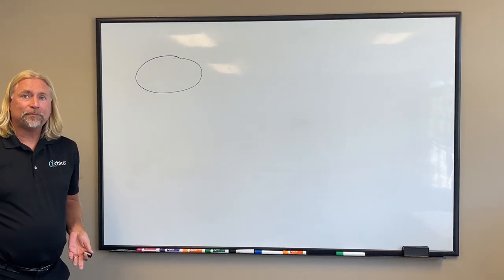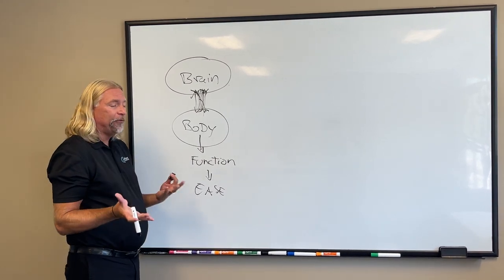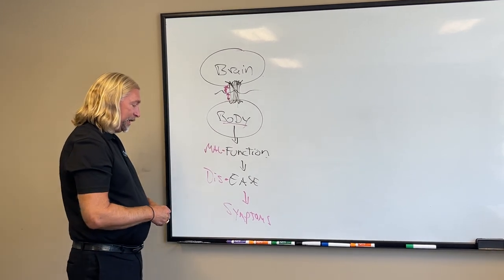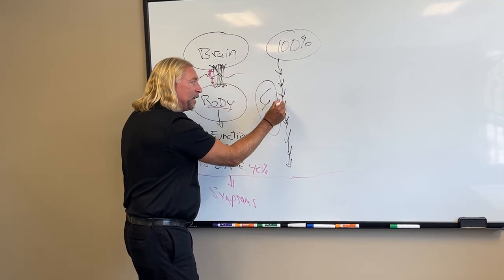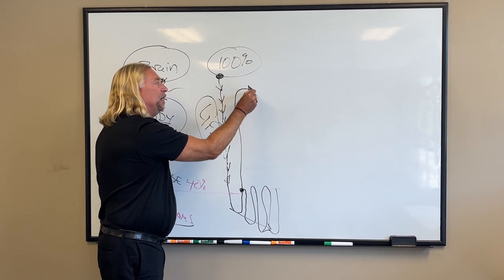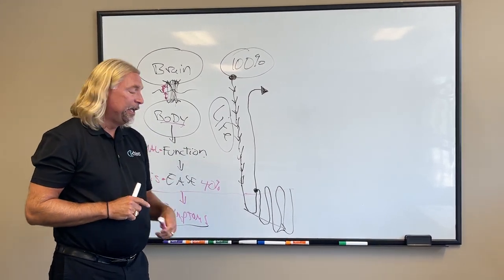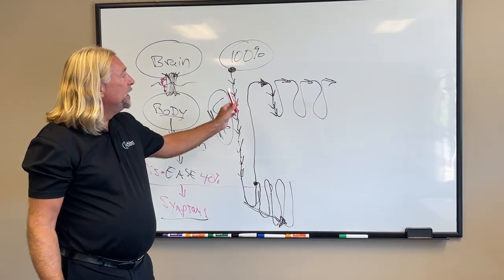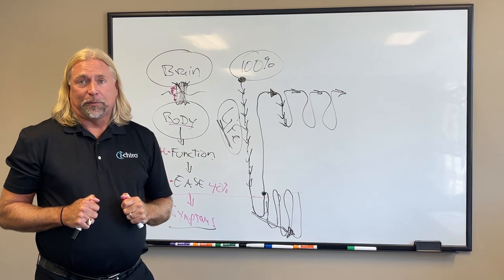How the body works simply explained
In this video I will show you how symptoms are the last to show up, how injuries build up over time like straw on the camel's back, how chiropractors/therapists are working on muscles, and how to determine your level of performance

0:00 What controls EVERYTHING that happens in your body?
0:59 What interferes with nerve (mechanoreceptors) messages?
1:32 When do symptoms show up?
1:41 Why do all healthcare providers do testing?
2:34 Why do you have symptoms like headaches, neck pain, back pain, knee pain, shoulder pain, hip pain, ankle pain, elbow and wrist pain?
2:47 Tying your shoe didn't hurt you...It was the last straw on the Camel's back
3:23  Feeling great doesn't mean you are great
4:13 Basing care on symptoms leads to more injuries and more degenerative arthritis
4:30 How do you maintain function to be active and mobile with a good quality of life?
4:55 How do you know your level of function?